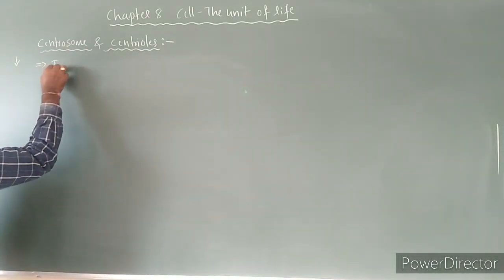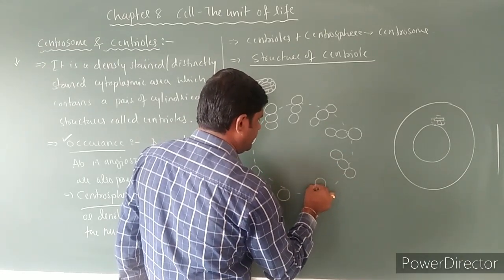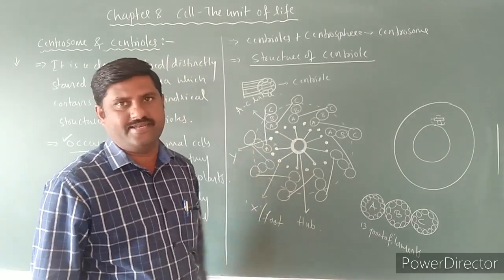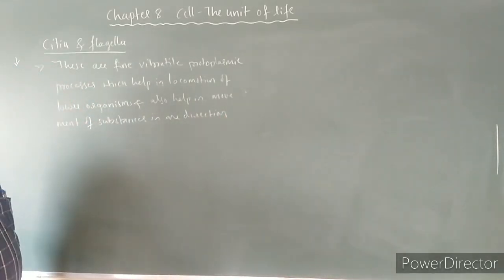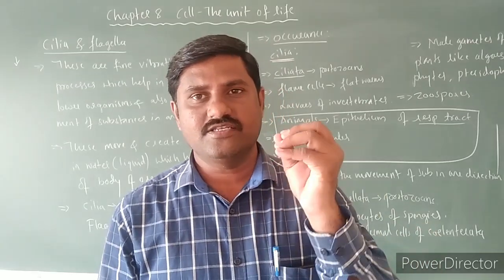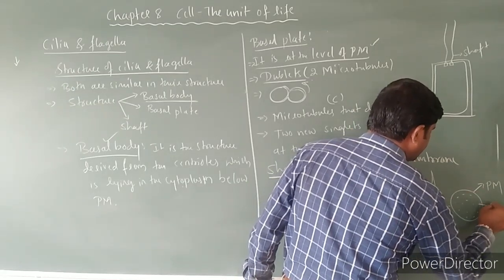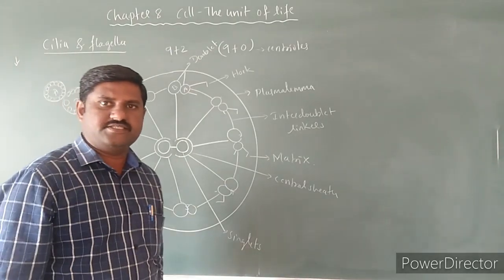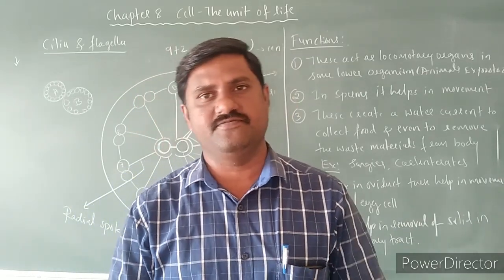Lecturer 8.12: Cell - the unit of life